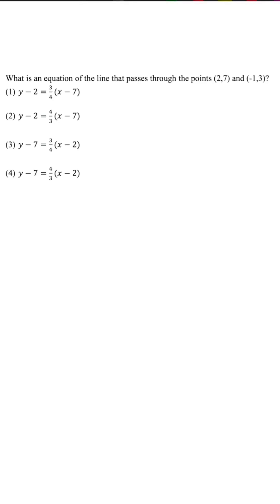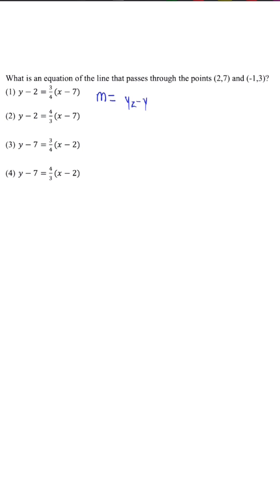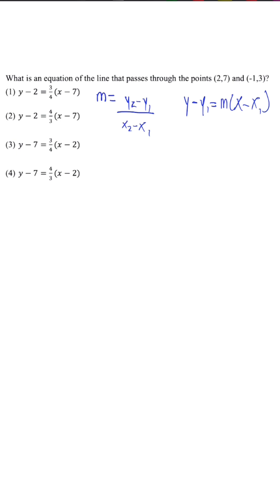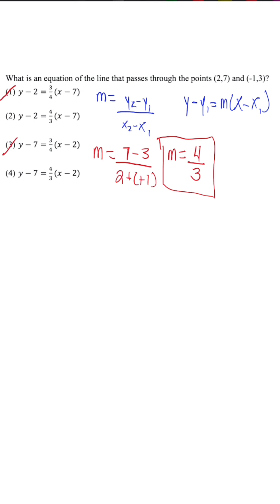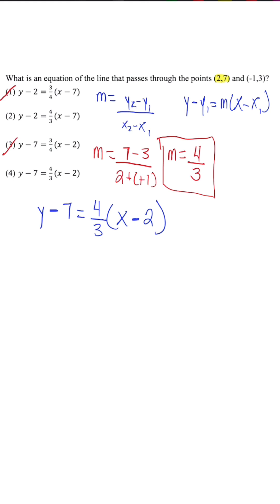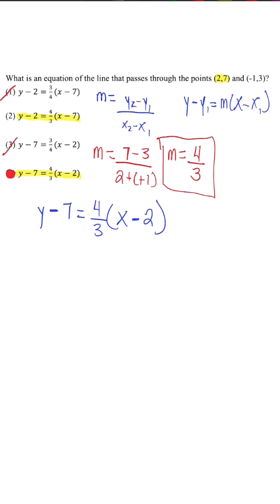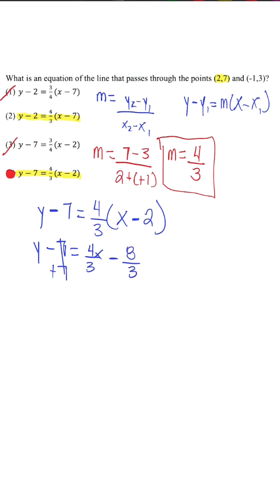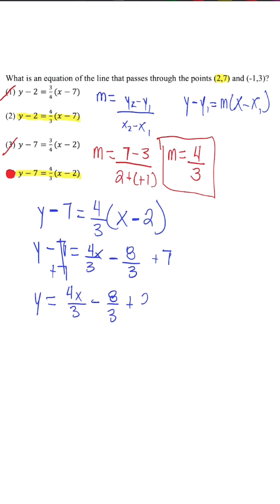What's The BEST Way to Find Equations of Lines with Two Points